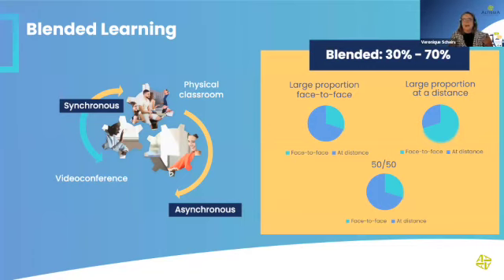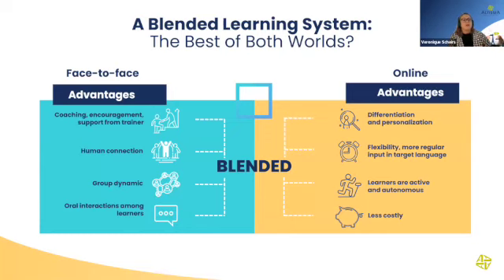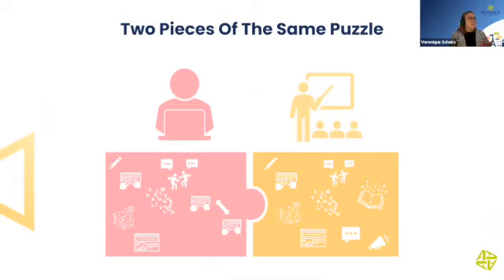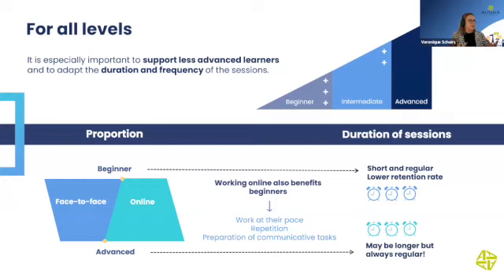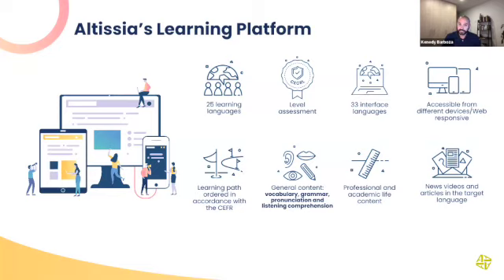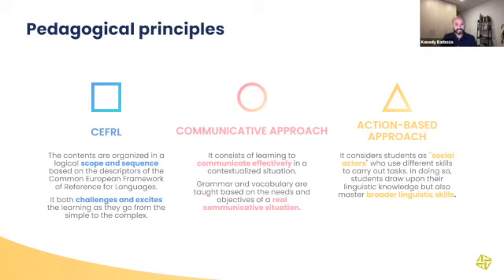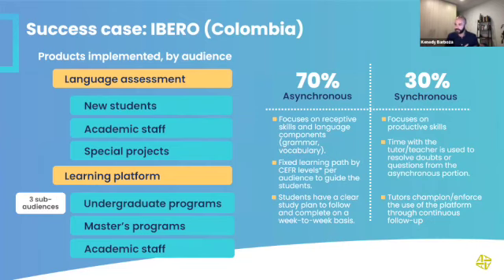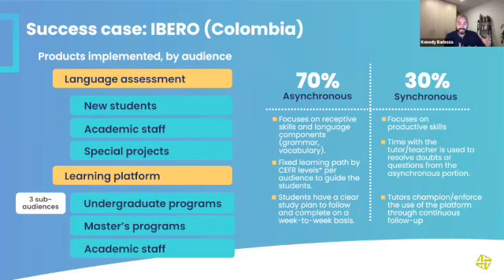IFCU Digitalization Forum 2023 - How to create a participatory learning environment...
How to create a participatory learning environment in blended learning courses: the case of language courses with ALTISSIA
Véronique Scheirs, PhD. Pedagogical Expert and Kenedy Barboza Zambrano, Project Development Manager Latin America - ALTISSIA

The health crisis has accelerated older developments, in particular that of the growing role of digital technology in higher education. These transformations concern the organization of the university, teaching and pedagogy, and therefore the evolution of the profession of teacher-researcher.

Aware of the importance of these issues, IFCU is offering two half-days bringing together players from the academic world and education technologies at the same time. Adopting a global approach, this event will be a moment of dialogue between the Federation, its member universities and digital players, with a view to sharing on the higher education of tomorrow which needs everyone's expertise.